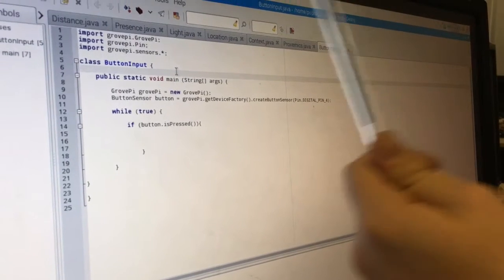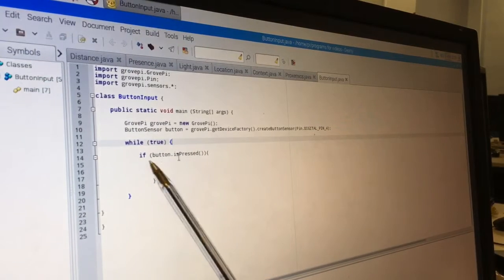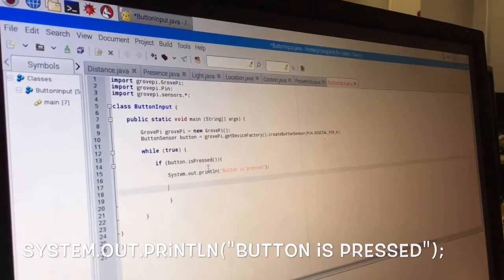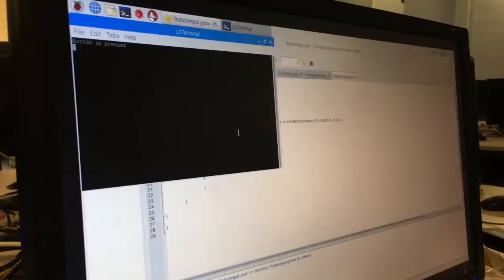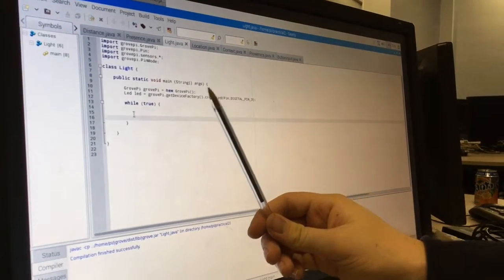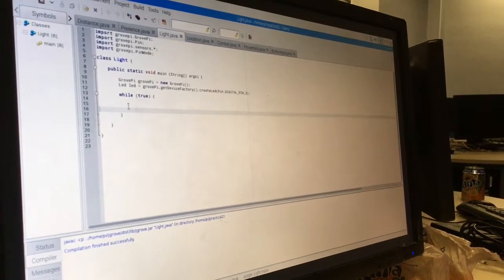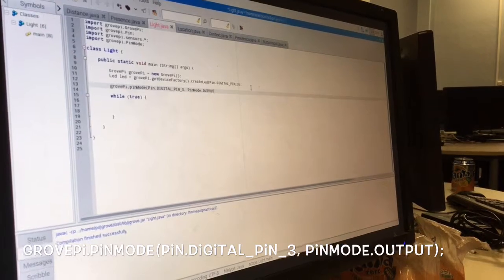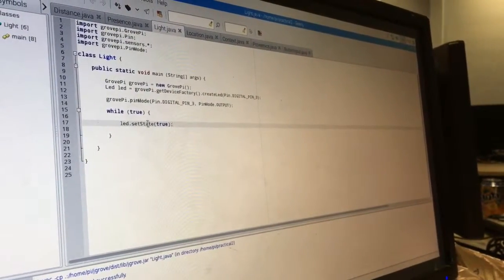What is input and output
A short video tutorial on input and output with the Raspberry Pi. This video was produced as part of my coursework for the UbiComp module on the BSc Computer Science course at Newcastle University.